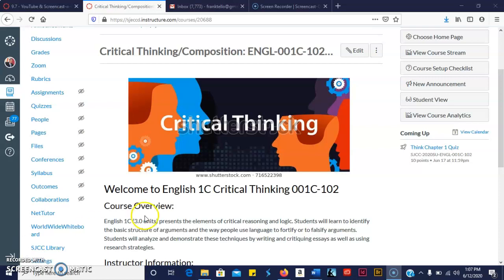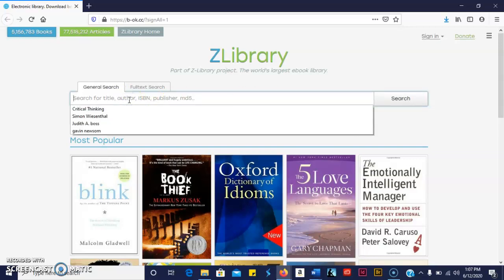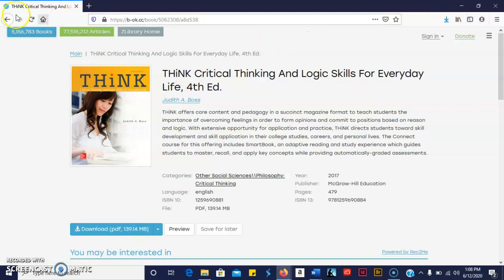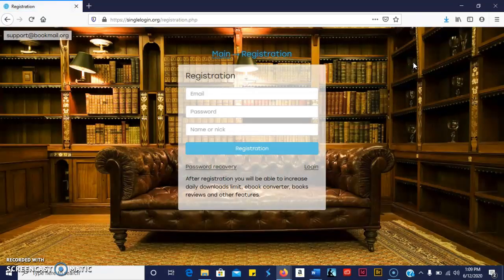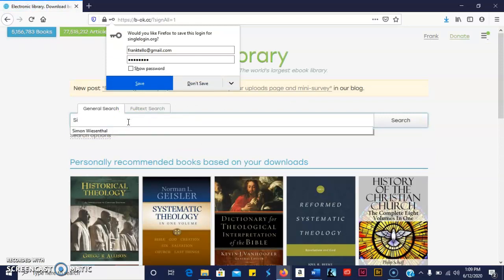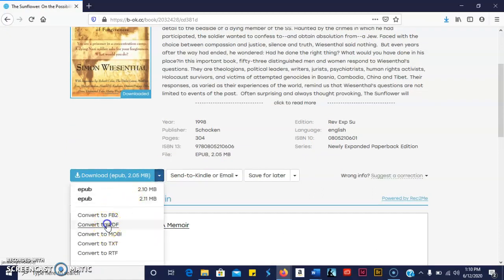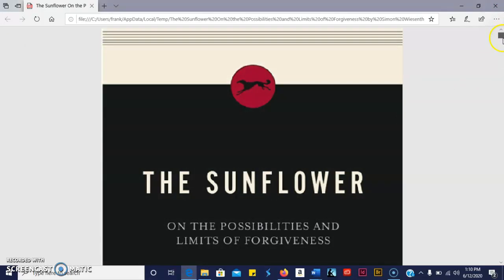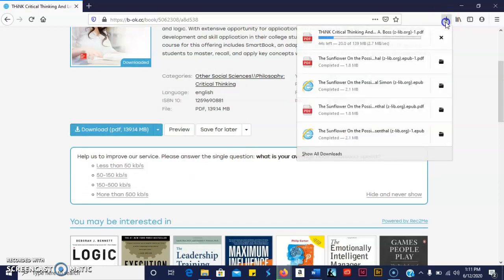Downloading Textbooks Eng. 1C